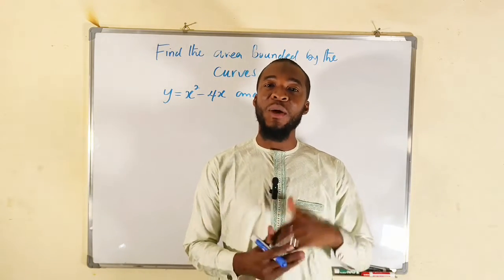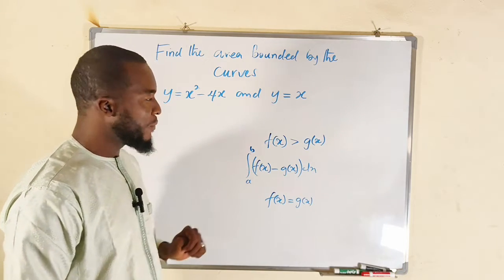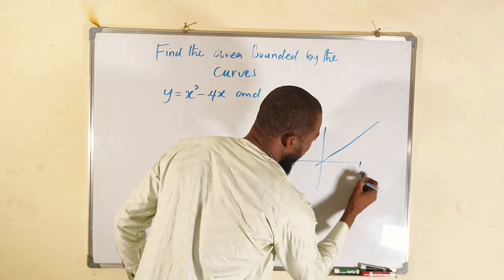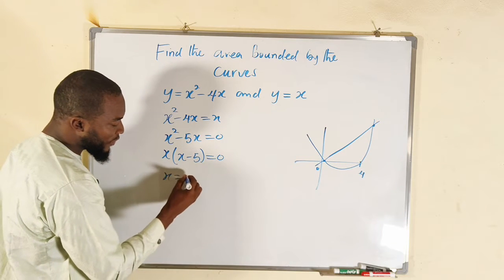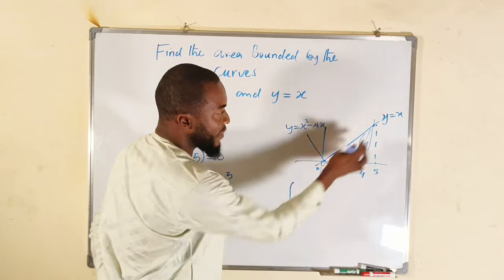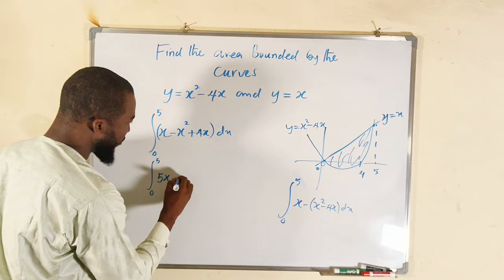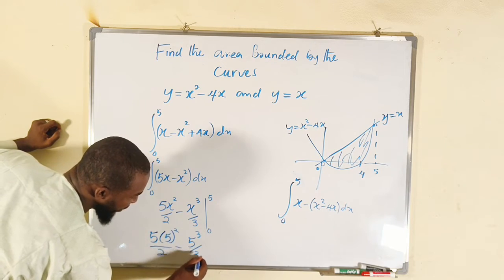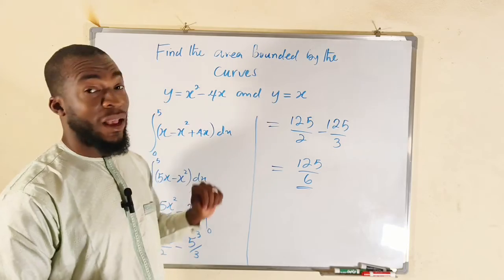Area between the curves y=x²-4x and y=x